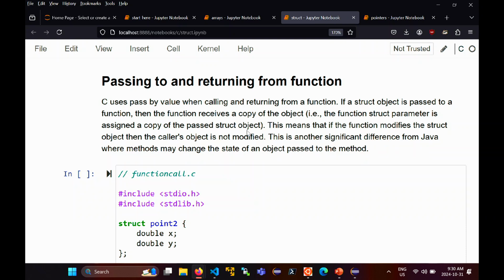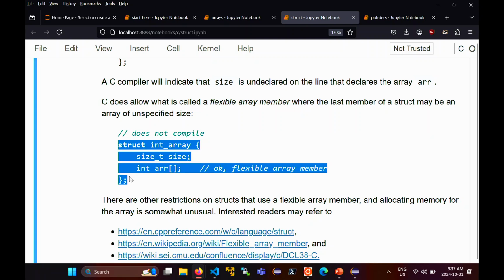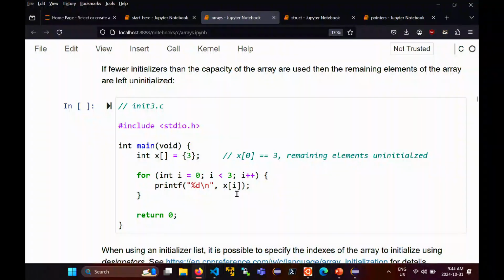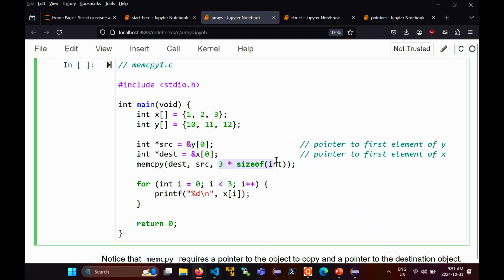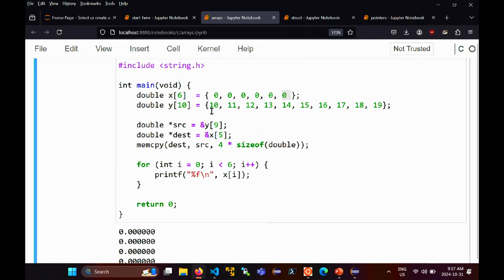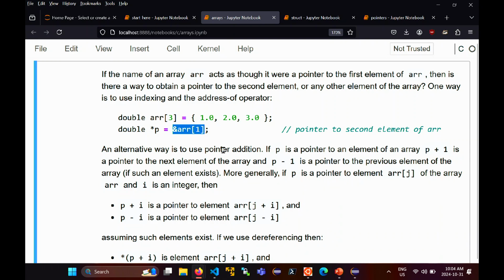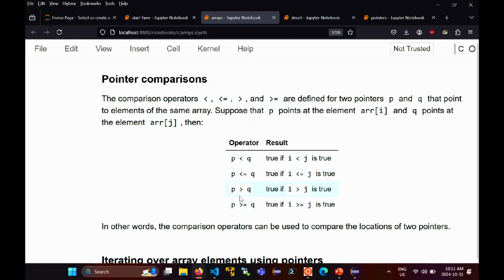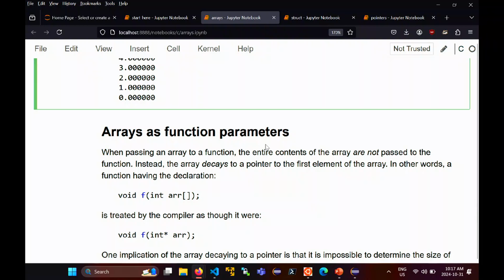2024-10-31 Structs; Arrays